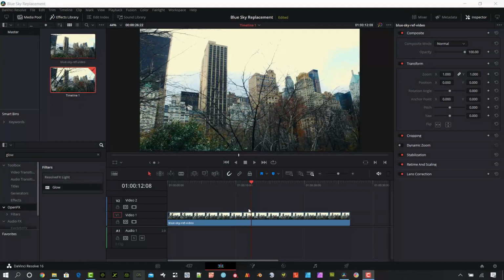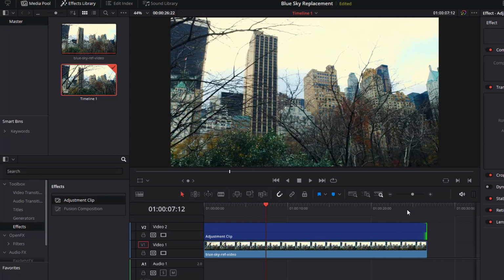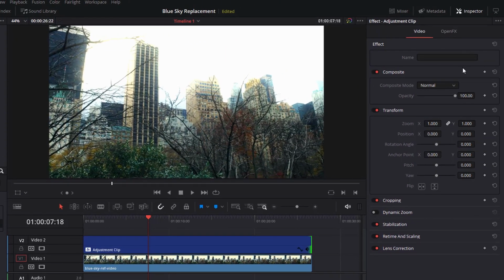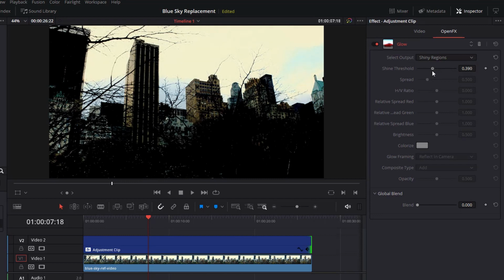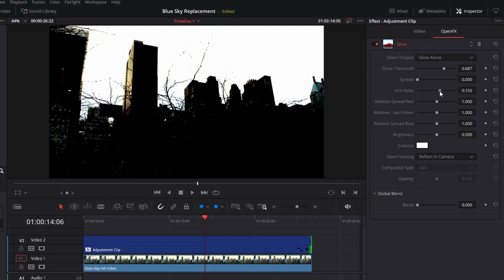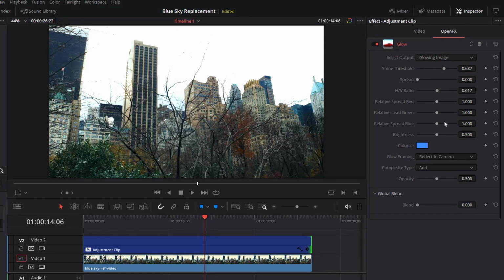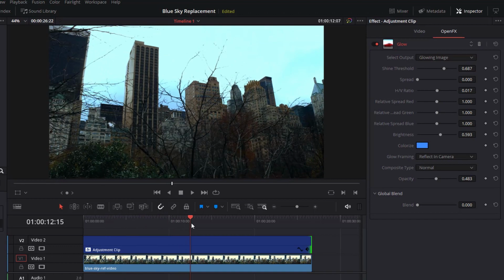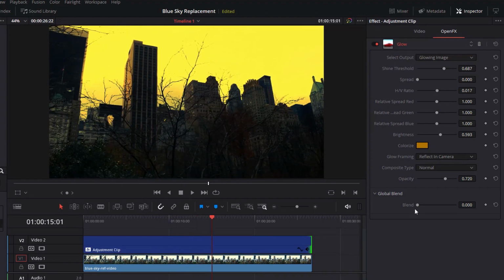Davinci Resolve Change Sky Color the Easy Way!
In Davinci Resolve change sky color the easy way!  Add a Davinci Resolve Blue Sky replacement to a video clip easily with simple plugin.  The Glow plugin allows Davinci Resolve to change the sky color very easily.  We can take an overexposed sky in Davinci Resolve and replace it with a Blue Sky. This is a form of color grading the sky in Resolve, but all the sky color changes are performed in one plugin in the Edit Page.  There is no need to go to the Color page or the Fusion page to make sky color adjustments in Resolve.  This Davinci Resolve blue sky tutorial shows you all you need to know to adjust your video clips right away.  Take blown out sky footage in Resolve in change to a blue sky in under a minute.  No need to perform tedious sky replacement tracking in resolve to fix a sky that is too white in Resolve.

My mouse of choice for Davinci Resolve
Shuttle Pro V.2.

Drawing Tablet (works with Resolve)
Wacom One Digital Drawing Tablet with Screen

Blackmagic Design ATEM Mini Live Switcher

You know the drill. These links may provide this channel with a small amount of money, if purchased.  The cost does not change for you, just a small way to support me.  The videos on this site are offered here for free.